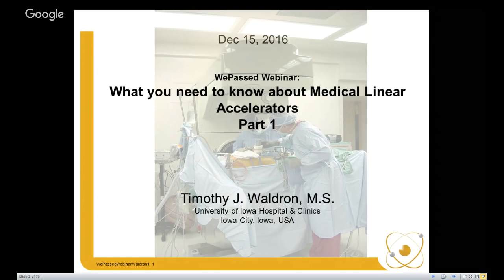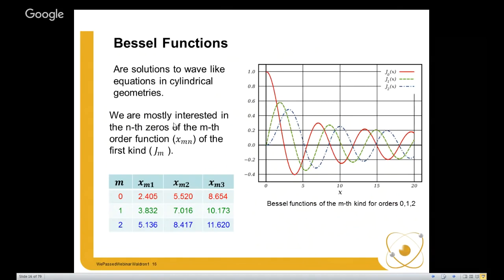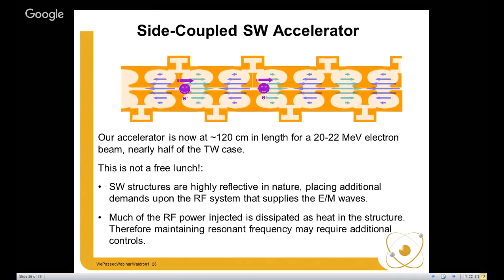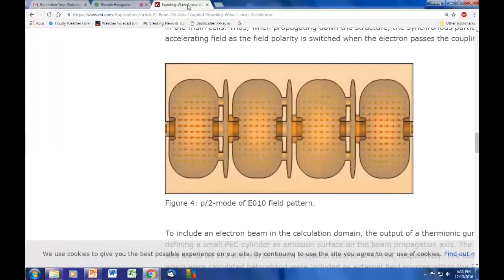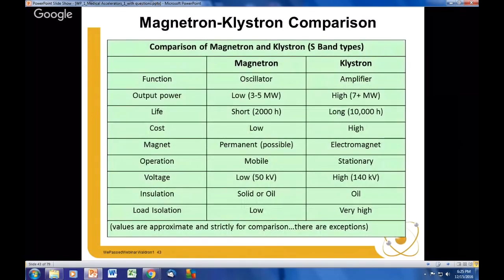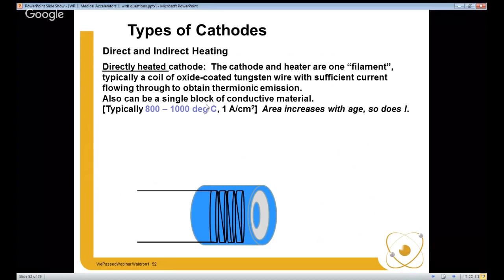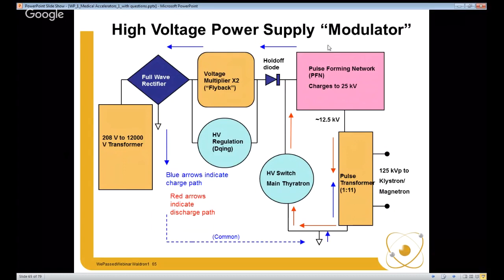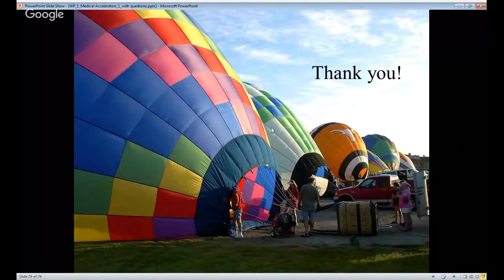What You Need To Know About Medical Linacs - Part 1